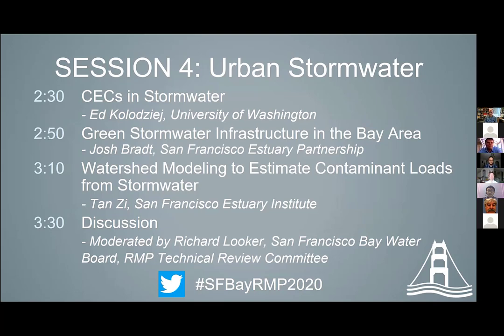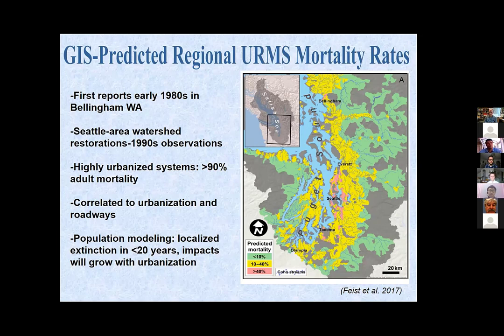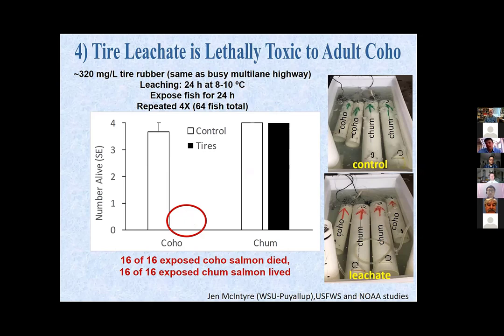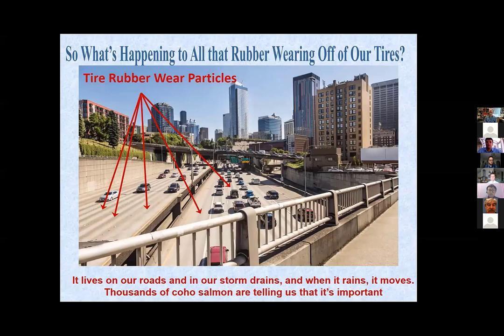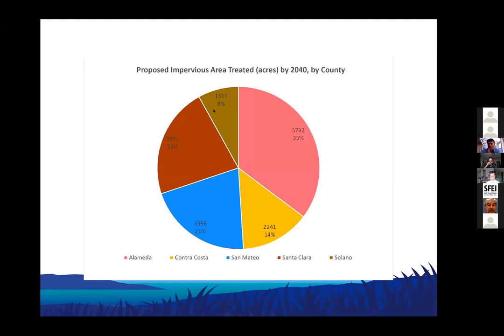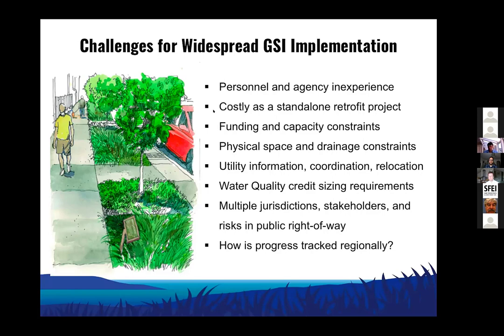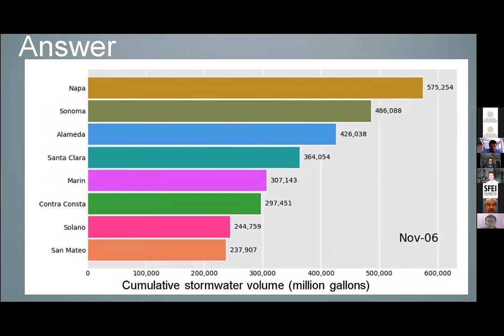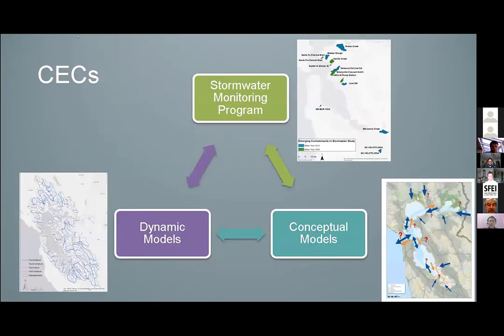RMP Annual Meeting Webinar 2020 Session 4 Stormwater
Presentation: Ed Kolodziej, University of Washington
Urban CECs in stormwater

Presentation: Josh Bradt, San Francisco Estuary Partnership
Green stormwater infrastructure in the Bay Area

Presentation: Tan Zi, SFEI
Watershed modeling to estimate contaminant loads from stormwater